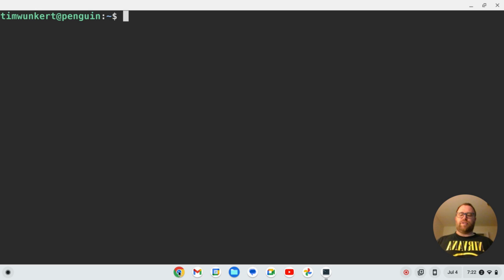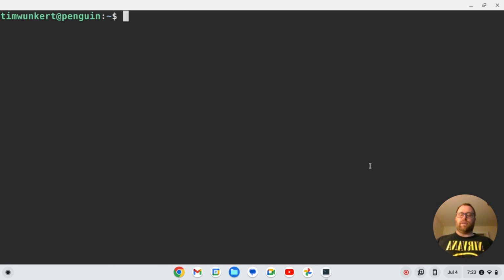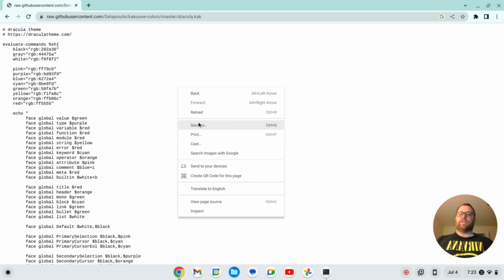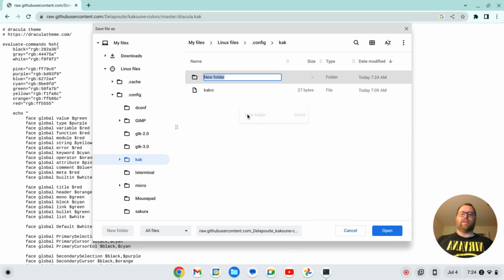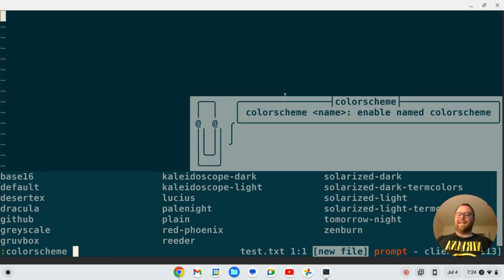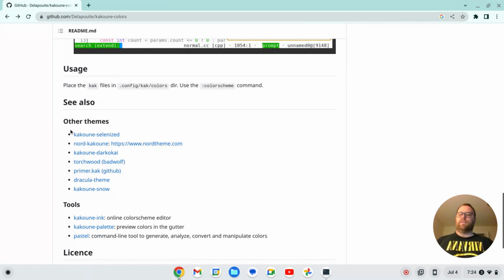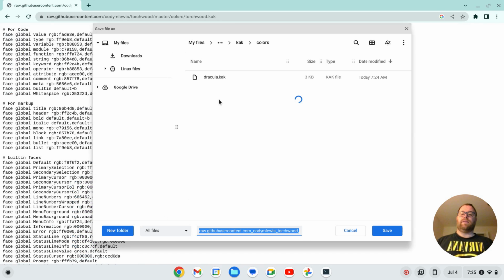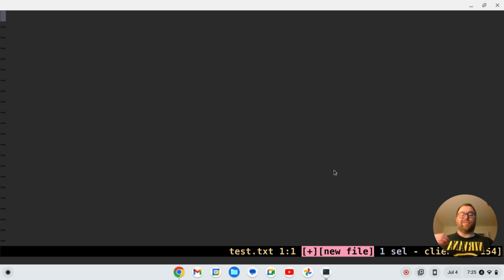How to Install a Custom Color Theme in Kakoune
In this video, I show you how to install a custom color theme in the Kakoune text editor.